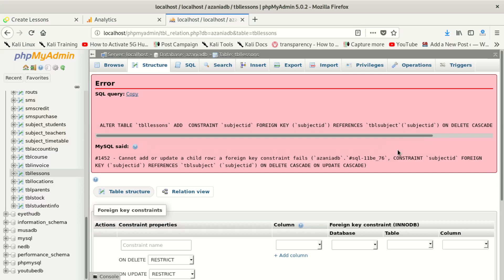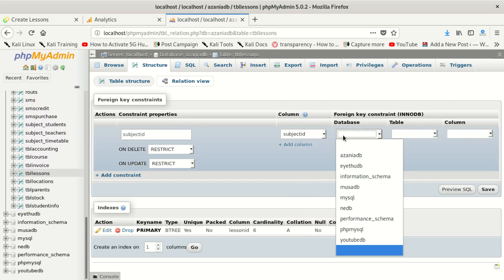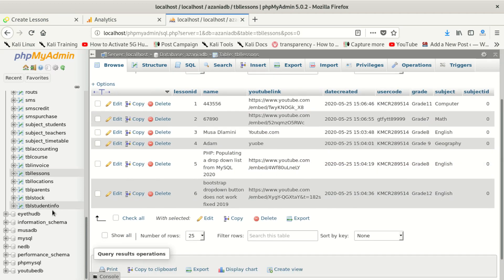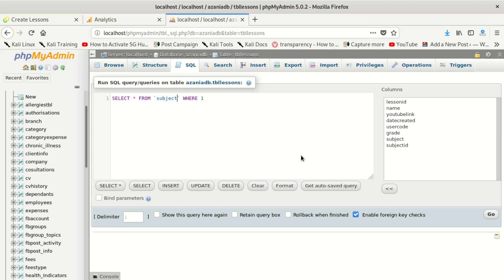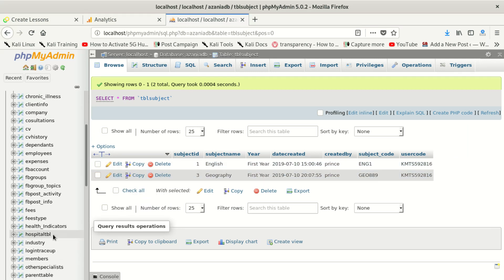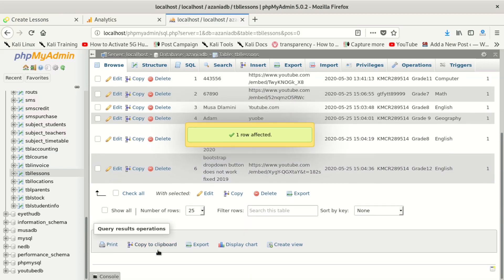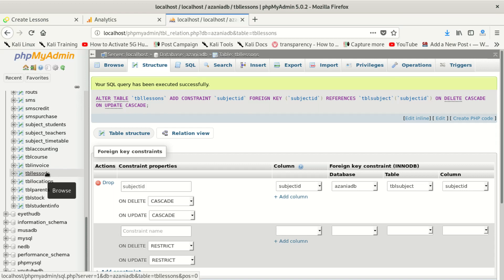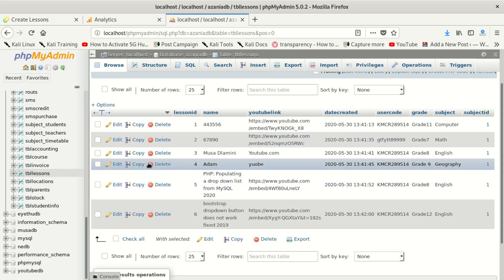How to fix "#1452 Cannot add or update a child row"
The MySQL error message "#1452 Cannot add or update a child row" occurs when you are attempting to add or update a record in a table that references a non-existing value in a foreign key relationship. This error typically happens when a foreign key constraint is violated. To fix this issue, you can follow these steps:

    Identify the foreign key constraint: Review the table structure and identify the foreign key column(s) involved in the error. Note the table and column names associated with the foreign key constraint.

    Check the referenced table: Verify that the referenced table exists and contains the referenced value. Ensure that the referenced table and column names match the ones specified in the foreign key constraint.

    Check the referenced value: If the referenced table exists, confirm that the referenced value exists in the referenced column. For example, if you are inserting or updating a child row, make sure the value you are providing for the foreign key matches a valid value in the referenced table.

    Insert or update the referenced value: If the referenced value is missing, you need to insert it into the referenced table before attempting to add or update the child row. Make sure the referenced value is inserted or updated correctly.

    Modify the foreign key value: If the referenced value exists but the foreign key value is incorrect, you may need to modify the foreign key value in the child row to match a valid value in the referenced table.

    Verify foreign key constraints: Check if the foreign key constraints are properly defined. Ensure that the foreign key column(s) in the child table have the correct data type, length, and are referencing the appropriate column(s) in the referenced table.

    Retry the operation: After addressing the above issues, attempt to add or update the child row again. The "#1452 Cannot add or update a child row" error should no longer occur if the foreign key constraint is satisfied.

If the issue persists or you need further assistance, consult the documentation for your specific database management tool or consider seeking guidance from a database administrator.

    MySQL
    Database error
    Table doesn't exist
    SQL query error
    Table management
    Database connectivity
    Database table
    Database troubleshooting
    Data integrity
    Database schema
    phpMyAdmin
    Table name
    Database context
    Data restoration
    Backup and recovery
    Database structure
    SQL syntax
    Database administration
    Database backup
    Database creation
    Database operations
    Data manipulation
    Database schema migration
    Table creation
    Data loss prevention
    Database recovery
    Database connectivity issue
    Database access
    Database maintenance
    Database backup and restore